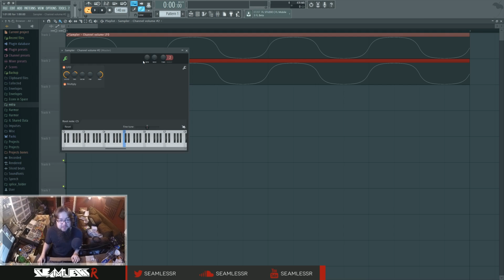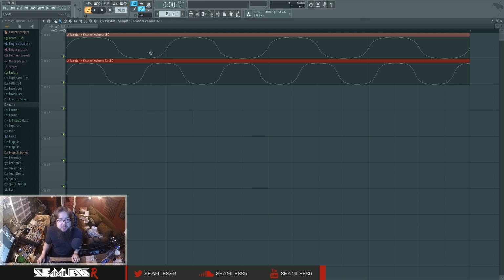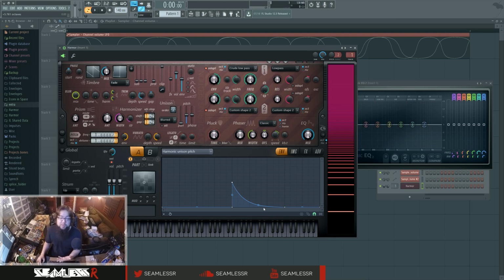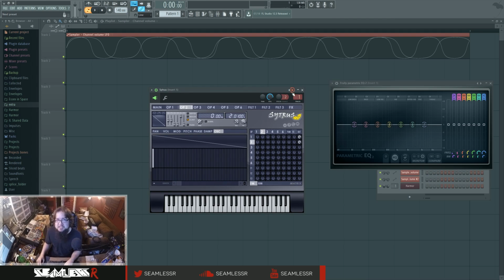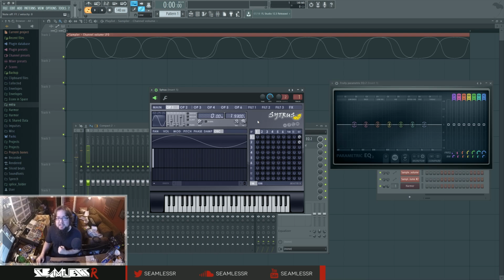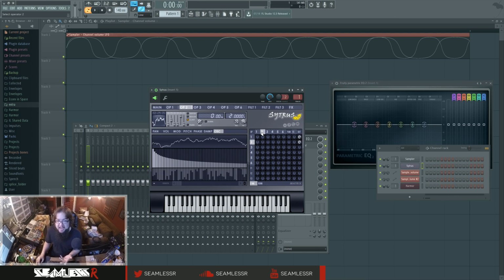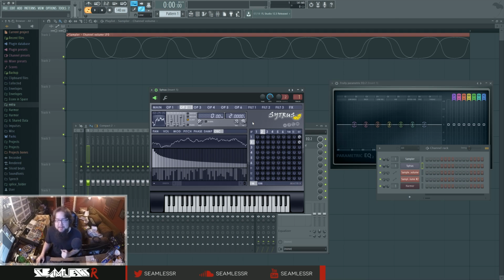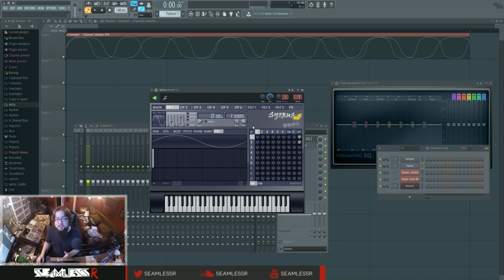Interharmonic Phase Cancellation